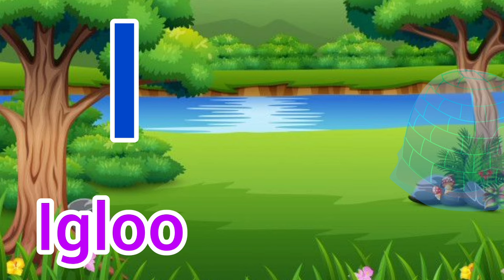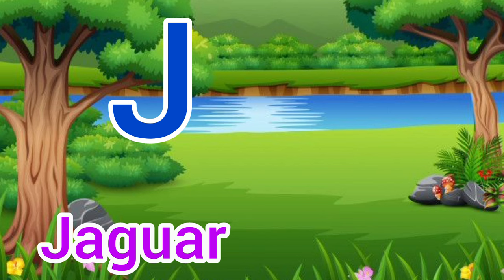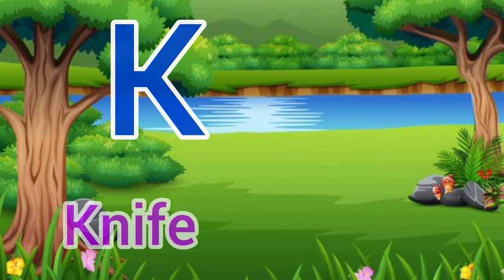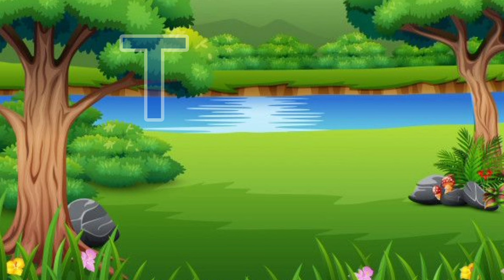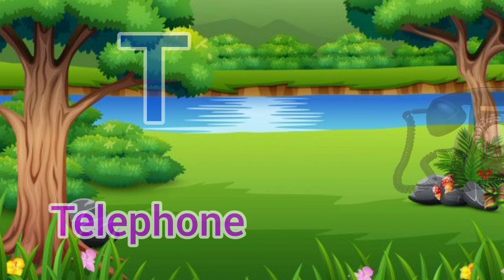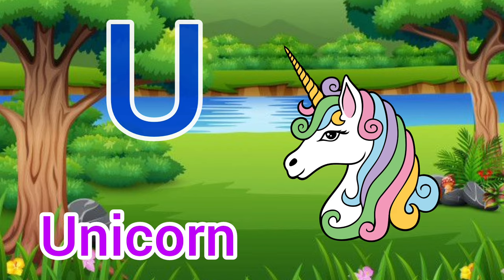ABC Song | A to Z Insects Song | Alphabet song | Phonics for Kids, Alphabet Letters, kids Rhymes